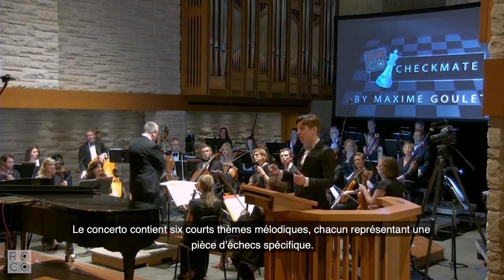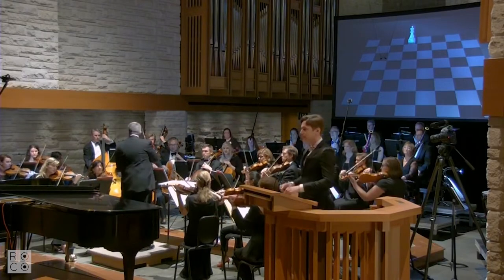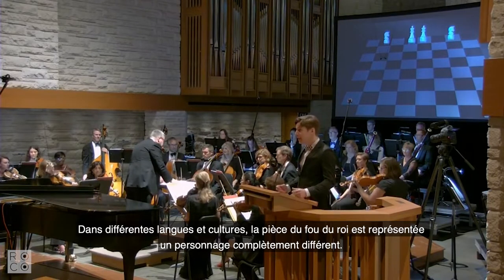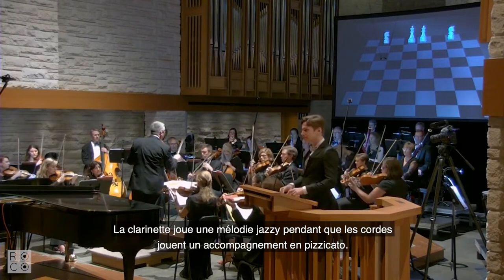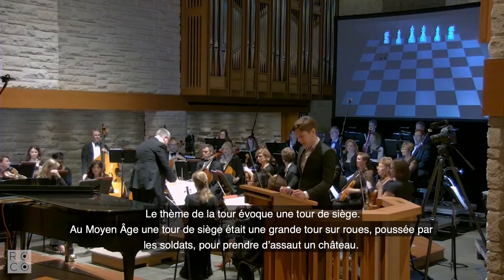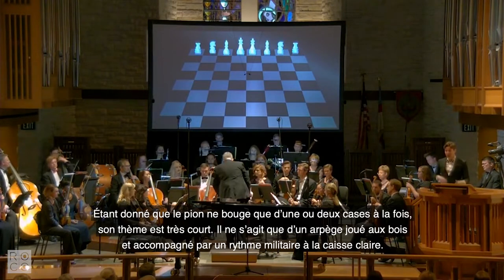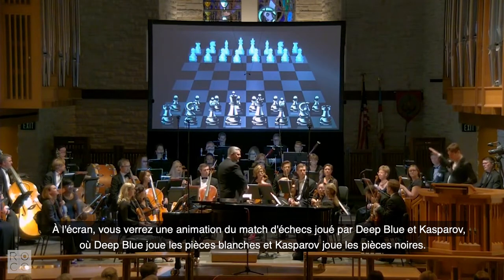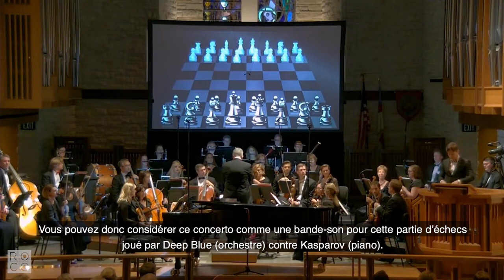Checkmate! Live with introduction speech (by Maxime Goulet)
0:00 Presentation of the Chess Pieces
5:23 A Chess Game for Piano and Orchestra
18:41 Musicians and Composer Taking a Bow

Checkmate! is a short concerto for solo piano and orchestra composed by Maxime Goulet. The piece contains six short melodic themes, each of them representing a specific chess piece: king, queen, bishop, rook, knight, pawn. These short themes are played at the beginning of the work, to introduce them to the audience. The full work is based exclusively on the use of these six themes, alternating between the orchestra and the piano. The sequence of themes follows the chess moves of the famous game played on February 10th, 1996, in Philadelphia, by Garry Kasparov against Deep Blue, a computer developed by IBM. For the first time in history, a chess-playing computer defeated a reigning world champion. The piano part is based on Kasparov’s moves (the black pieces) and the orchestra part is based on those of Deep Blue (the white pieces). Of course, during the piece, the piano and orchestra will often play at the same time. However, whoever is playing the “chess move” will always remain in the foreground with one of the main themes.

Premiered on September 2018 by
ROCO